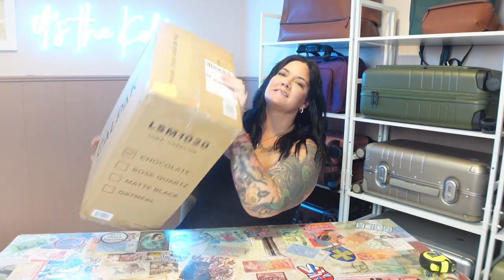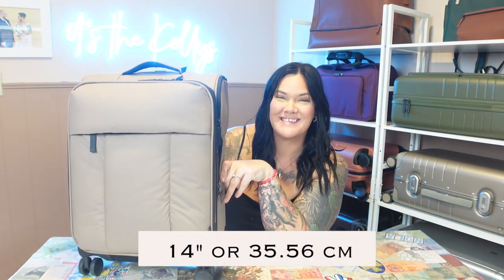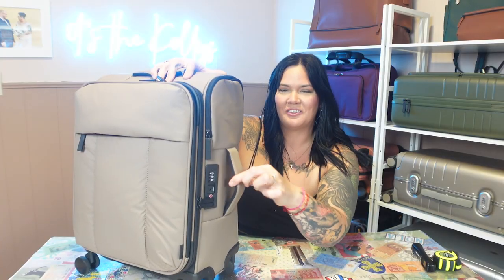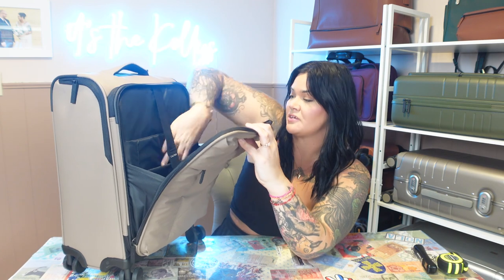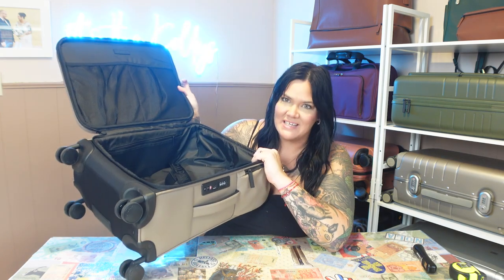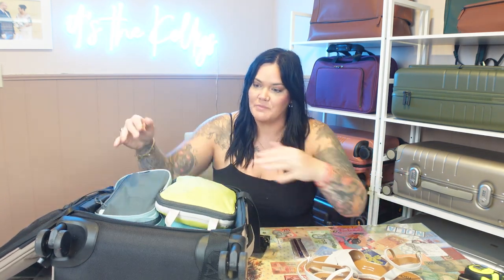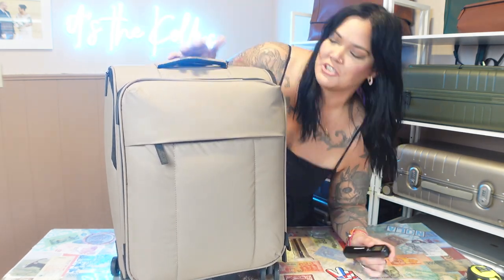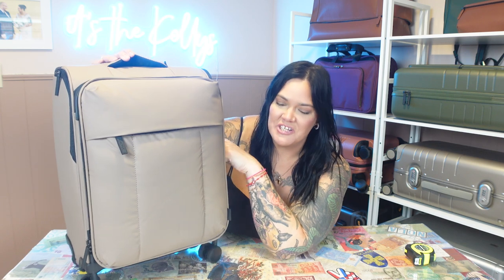My Honest CALPAK Luka Carry on Review + Unboxing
In this Calpak luggage review, Lauren showcases the sleek and durable construction that ensures your belongings stay safe and secure throughout your travels. With its soft-sided design, the Luka carry-on provides flexibility and convenience, making it ideal for navigating busy airports and squeezing into tight overhead compartments.

Our Calpak Luka unboxing reviews not only delve into the physical attributes of the luggage but also offer valuable insights on how to maximize its packing capabilities. Join Lauren as she shares her expert tips and tricks for minimalist packing, allowing you to bring all the essentials without excess baggage. Whether you're a seasoned traveler or new to the adventure, these travel tips will revolutionize the way you pack.

So, if you're searching for a reliable travel companion, look no further than the Calpak Luka carry-on. Join us in this Calpak luggage review as we unbox, pack, and embark on a travel adventure with Lauren and the It's the Kellys team. Happy travels!

I use this site to research my flights (skyscanner)